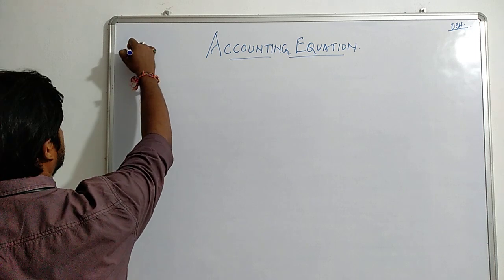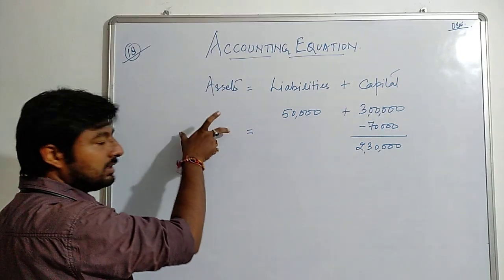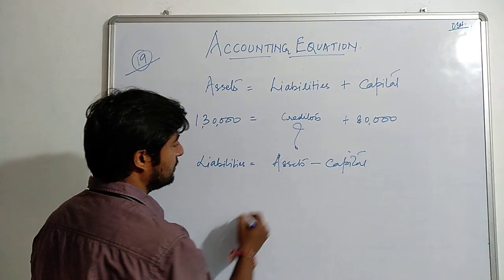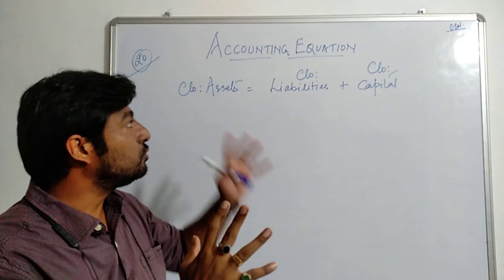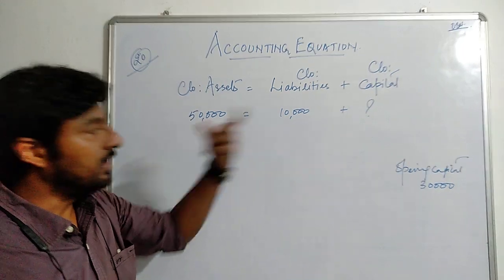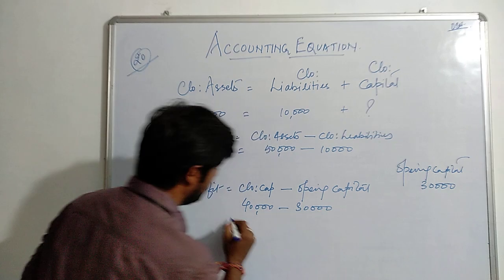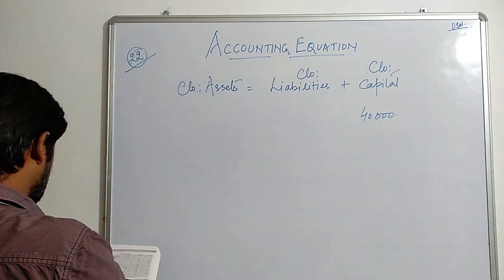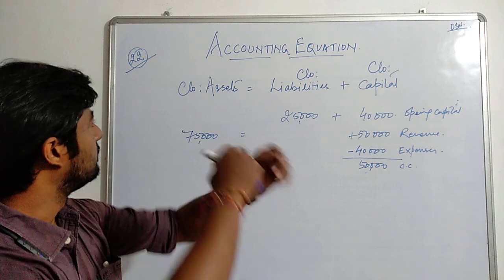Accounting equation /q.n. 18,19,20,21,22 / chapter 5/ class 11 / by paras pandey